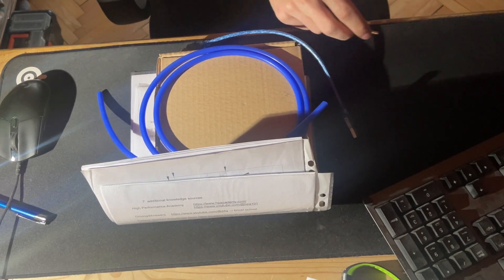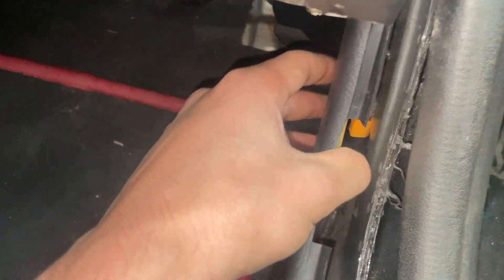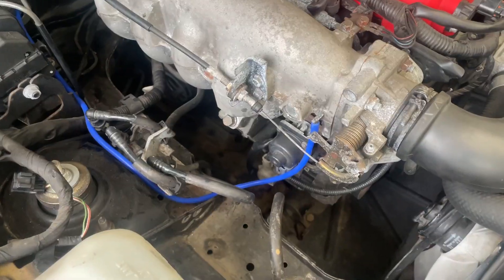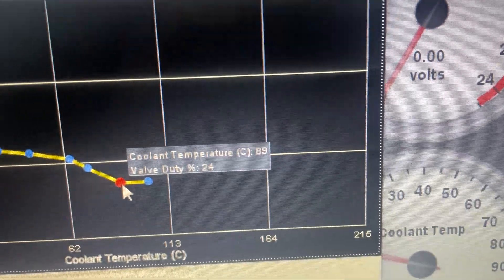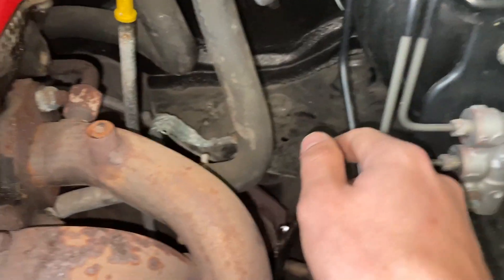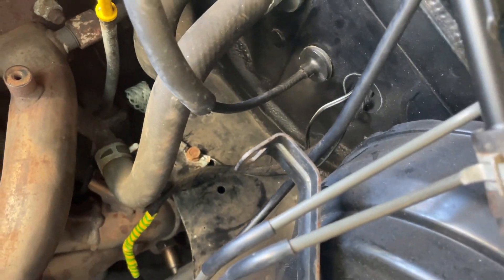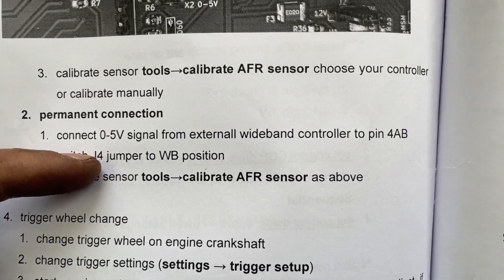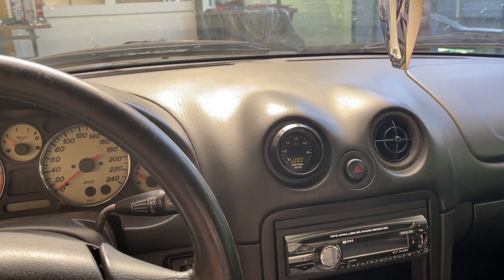Miata NB Standalone ECU and AEM AFR Gauge Install | First Start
AEM 35-8460 AFR gauge and speeduino ECU.

0:00 Unboxing
0:37 ECU Install
2:40 First Start
3:40 AFR sensor and gauge install